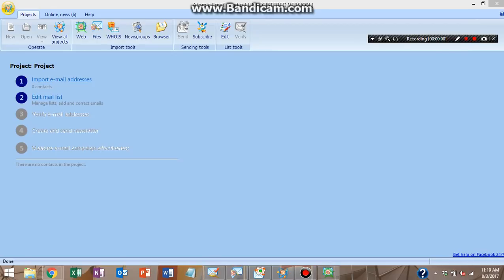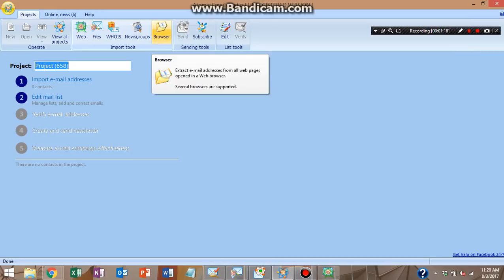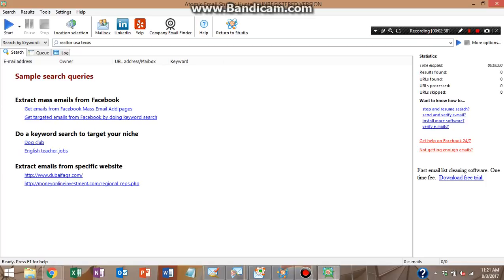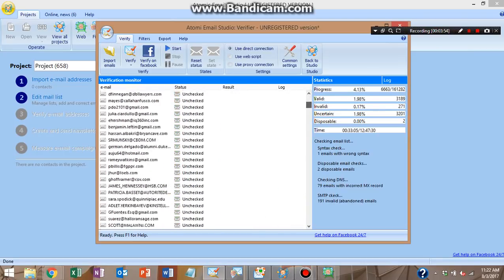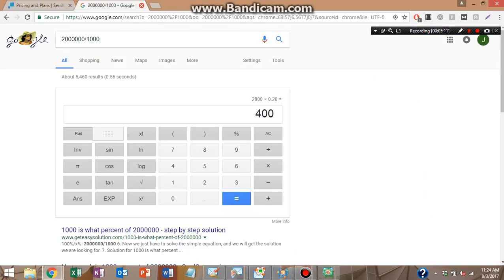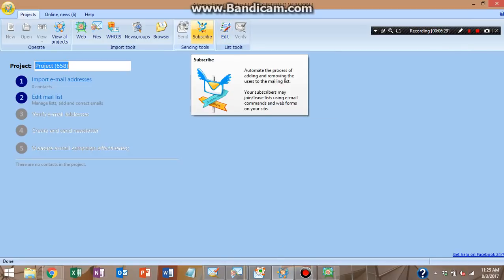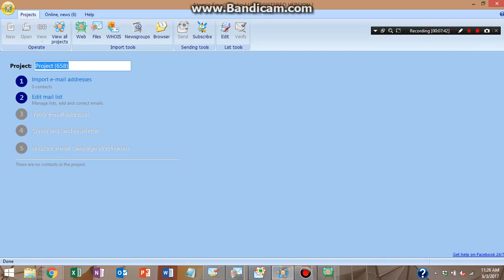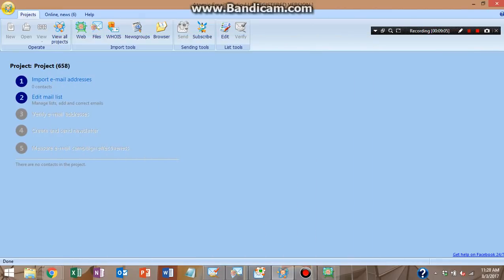Atomic Email Studio Review 2025 - Best Atomic Mail Sender, Email Hunter & Mail Verifier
What programs are included in Atomic Email Studio?

    Atomic Email Hunter to collect contacts from the Internet